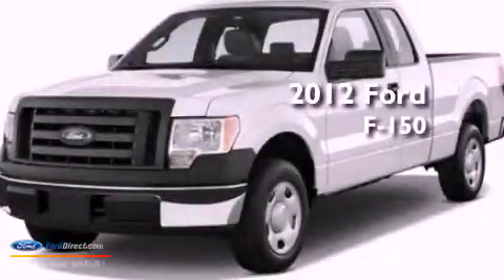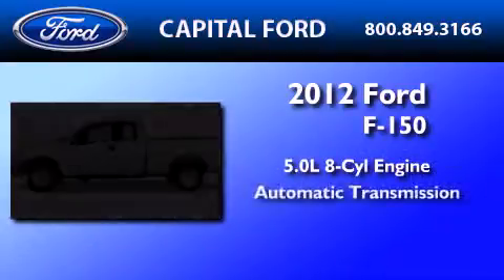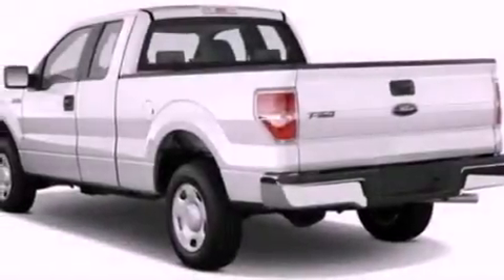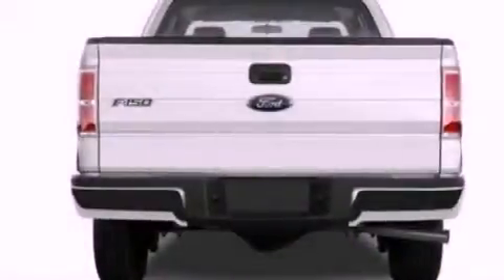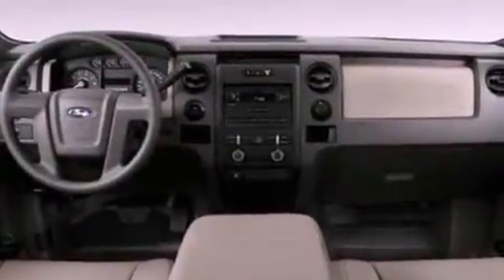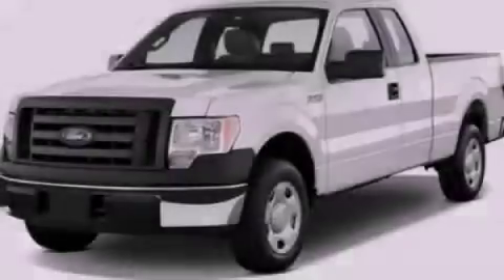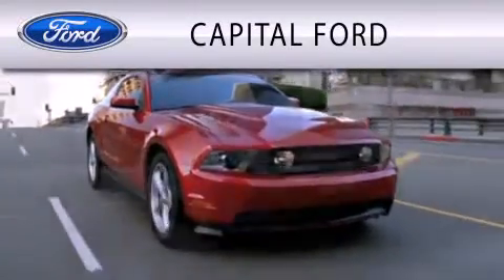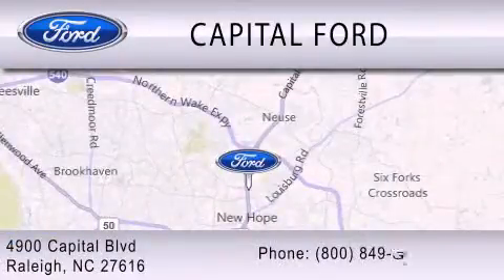2012 FORD F-150 Raleigh NC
Year : 2012
 Make : FORD
 Model : F-150
 Engine : 5.0L V8 32V MPFI DOHC FLEXIBLE FUEL
 Trans . : 6-SPEED AUTOMATIC
 Exterior : OXFORD WHITE
 Miles : 10

 Stock : 39307

 4900 Capital Blvd.